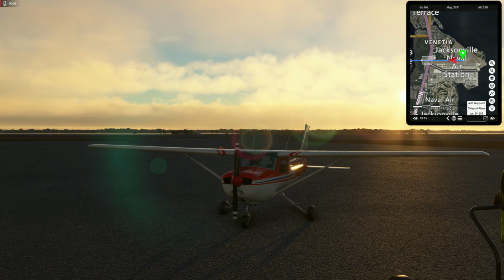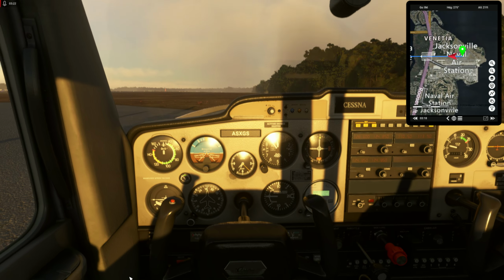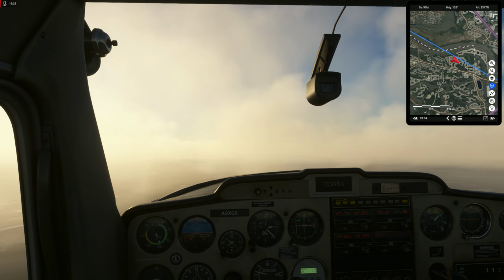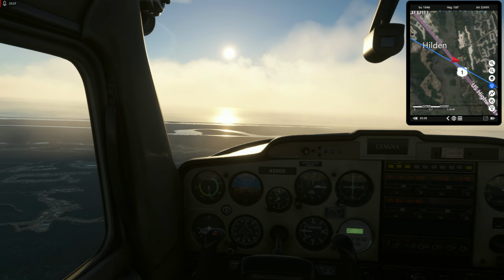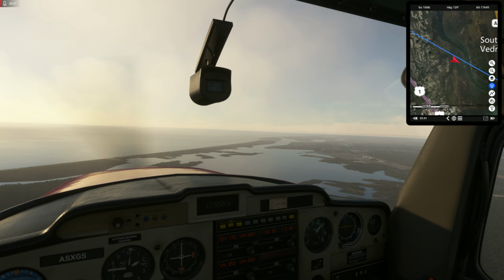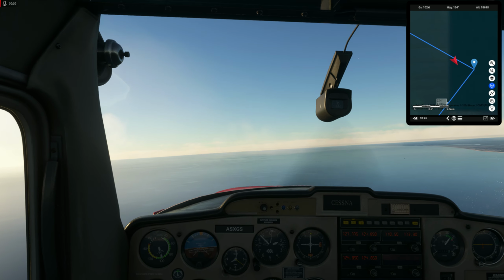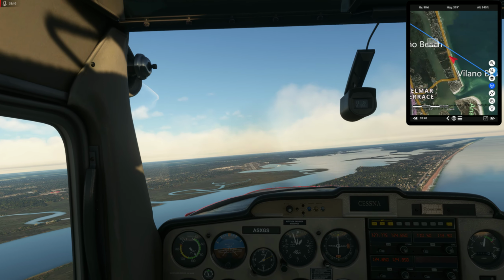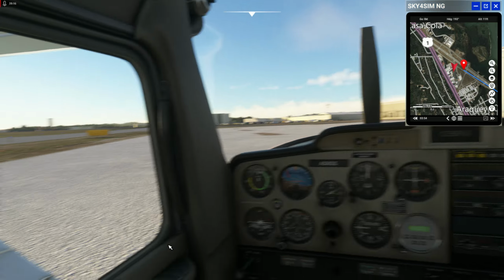Jacksonville Nas - St Augustine | Microsoft Flight Simulator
You can of course include messages and channel supports will be mentioned in further content!